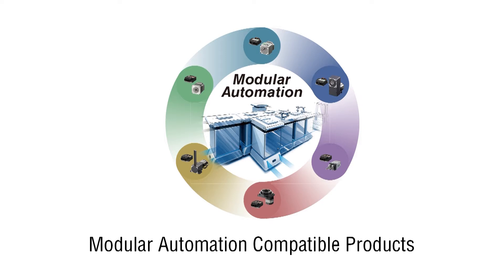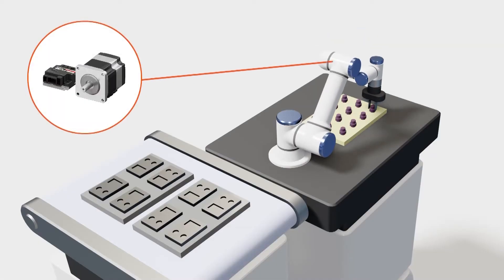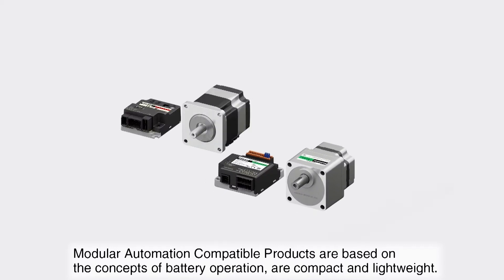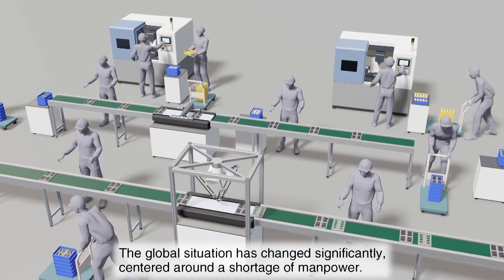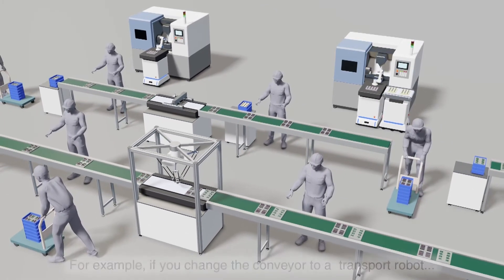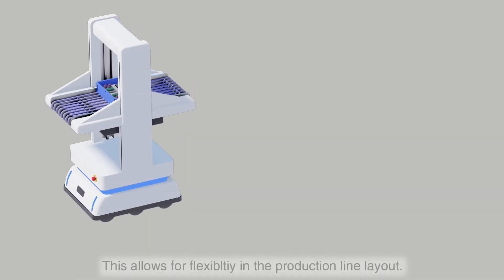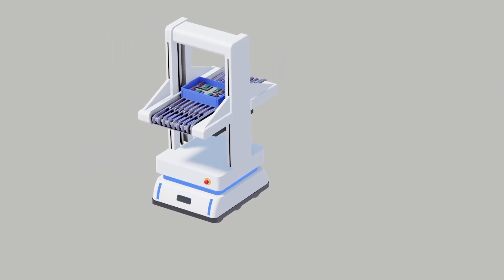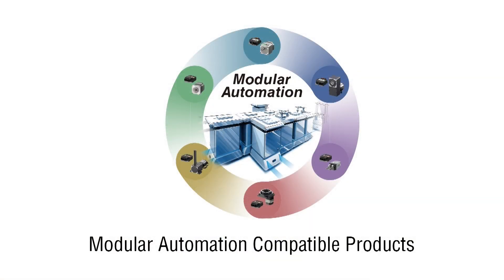Modular Automation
Solutions for limitless automation. Introducing modular automation compatible products from Oriental Motor.